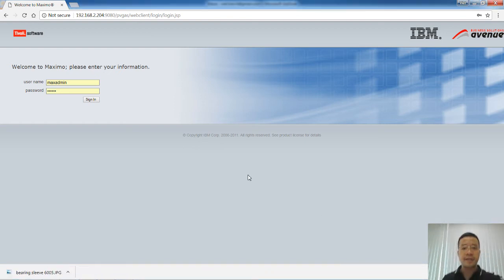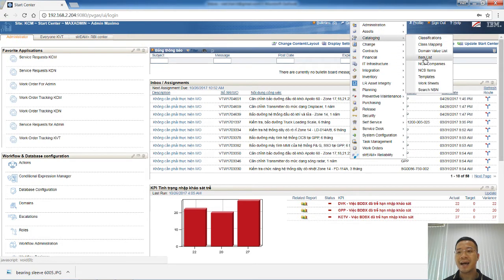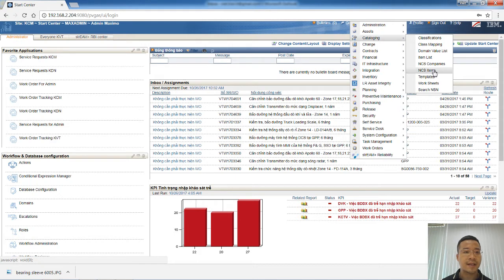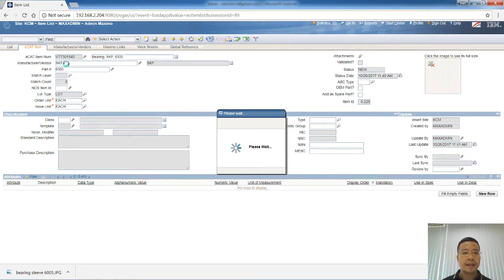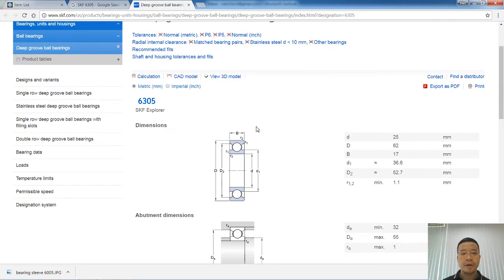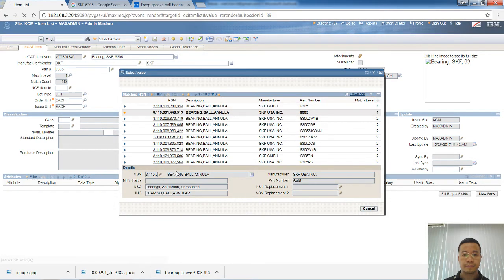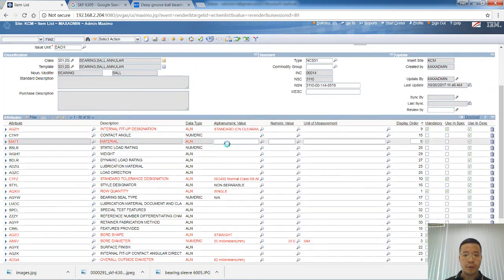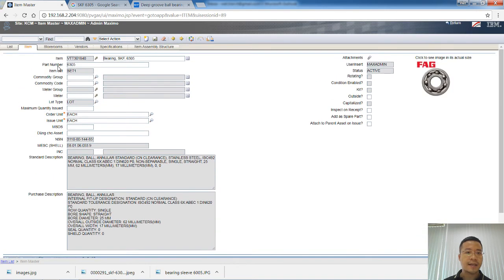eCAT - Inventory Cataloguing process (Maximo add-on)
Quick demonstration of eCAT Inventory Cataloguing solution for Maximo.

eCAT is a solution for standardizing Item Master data in Maximo. It can also be deployed as a stand-alone version and integrated with multiple ERP/Inventory management systems such as Maximo, Sap PM, Oracle EAM, and used as a single master source of spare-part data management tool for large corporation with many subsidiaries or child plants using multiple separate systems.